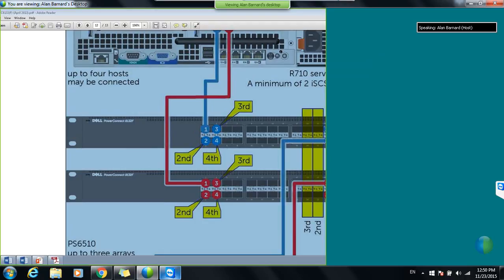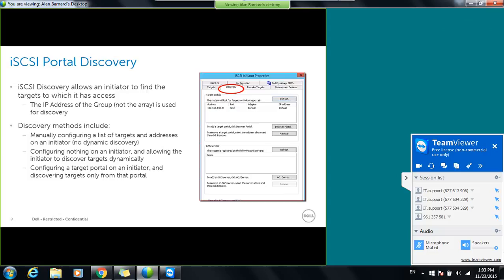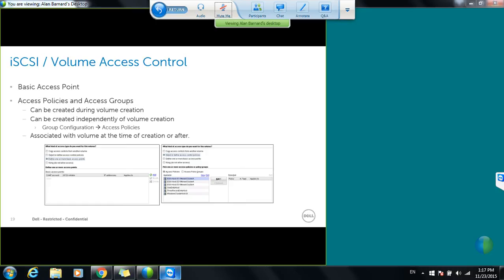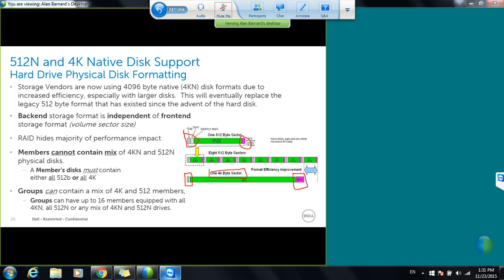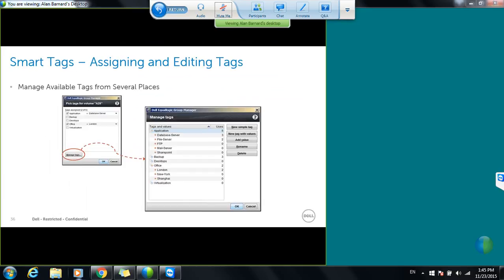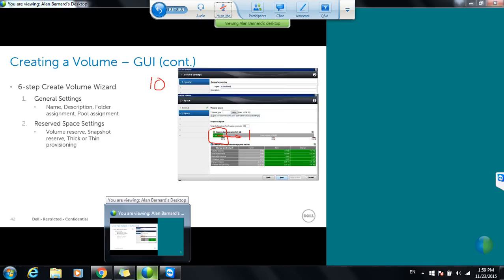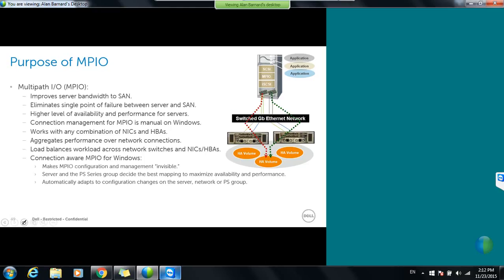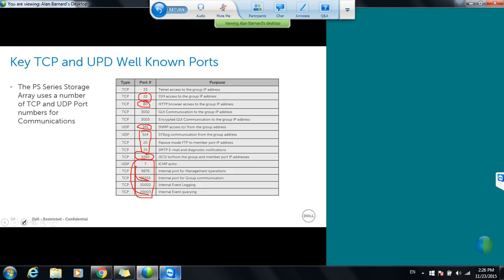EQL Training PM